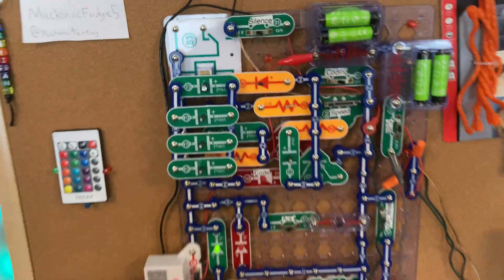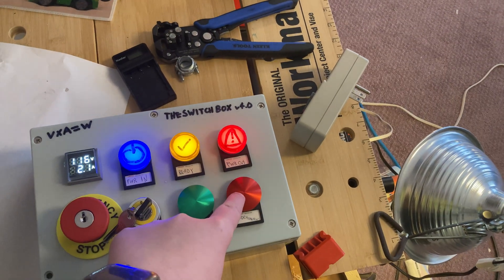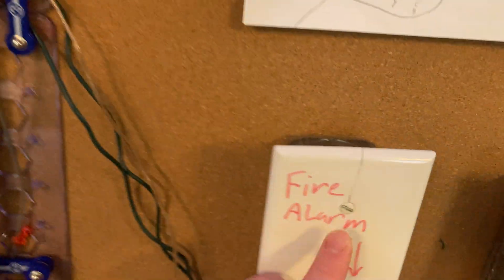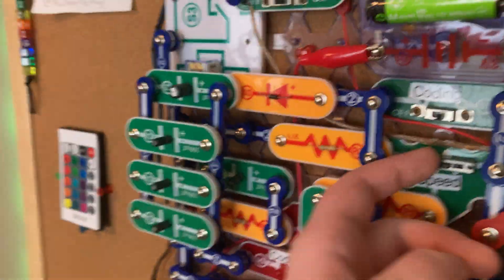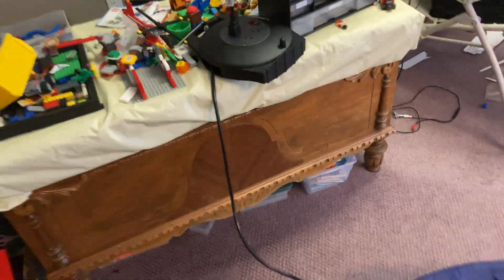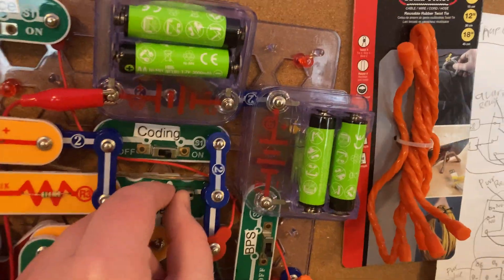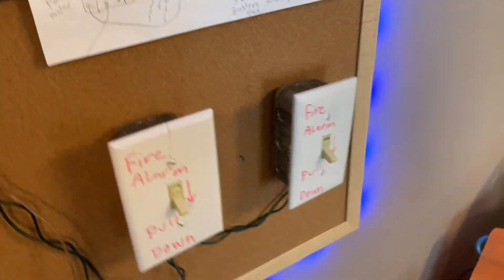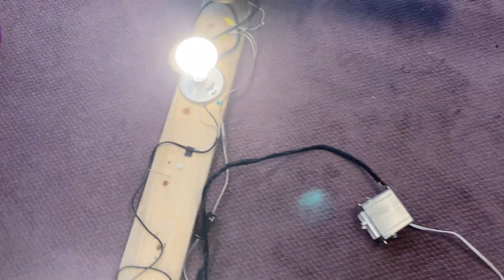Snap-Circuits Fire alarm system test #8 🗣️🗣️